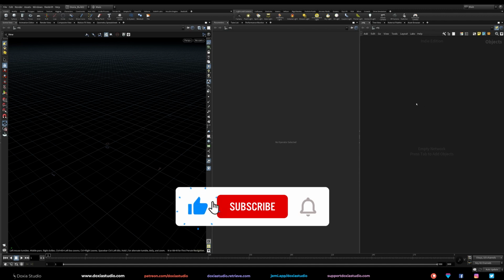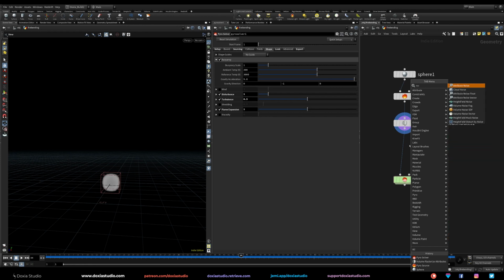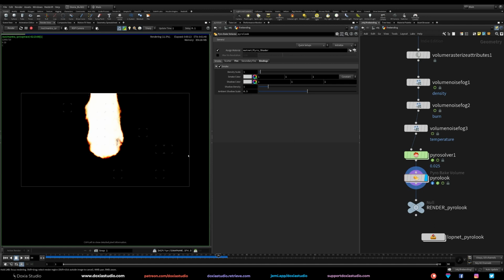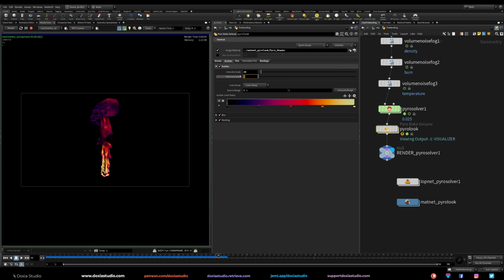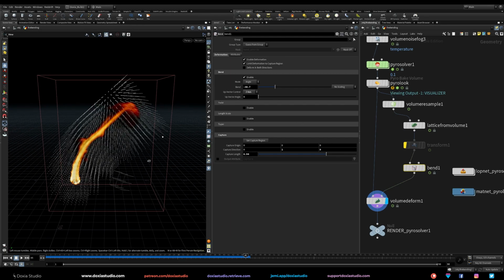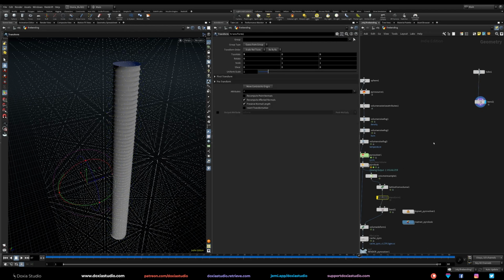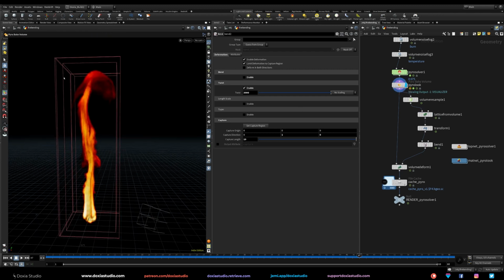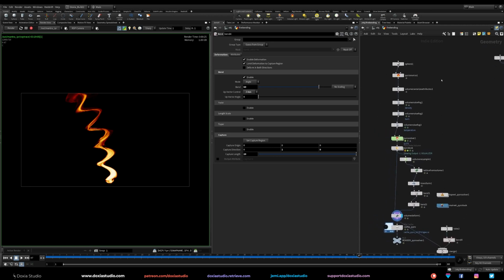Houdini Tutorial: Firebending (Volume Deform)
Hi everyone!
Finally got some time to keep playing with the new pyro nodes of Houdini 19. As a fan of Avatar series, we are going to create some firebending!
With a quick setup, we will explore new things within the volume nodes like adding noises, quickly creating a setup to render in mantra, and doing some firebending to create a tornado and then a little spiral fire simulation.
Hope you enjoy this one and have fun firebending!

Chapters:
00:00 - Intro
00:53 - Retrieve Store
04:14 - Create Fire
14:11 - Fire Material - Mantra Render
22:04- Firebending and Tornado
30:47- Spiral Fire